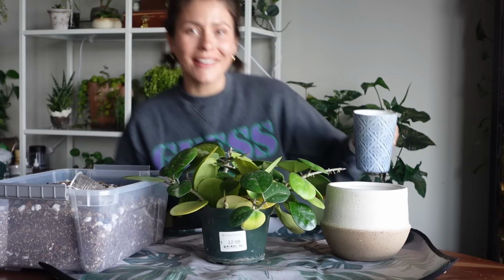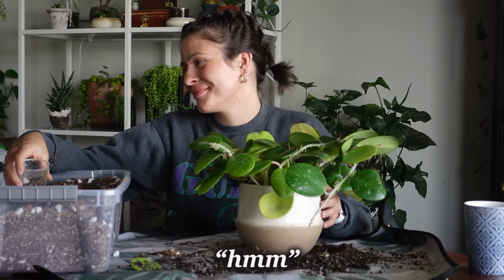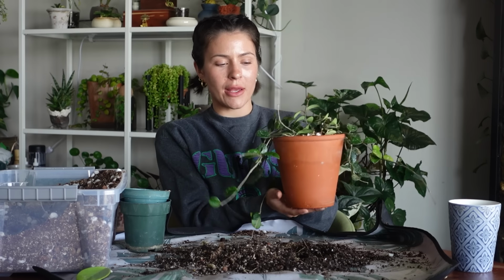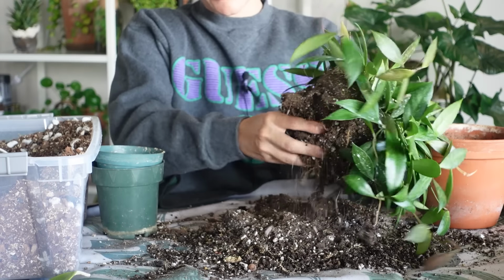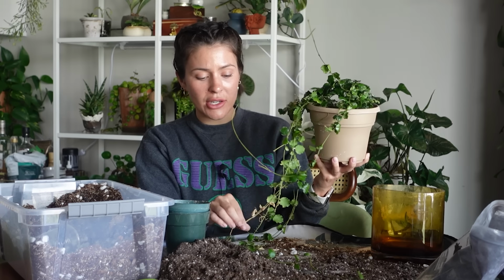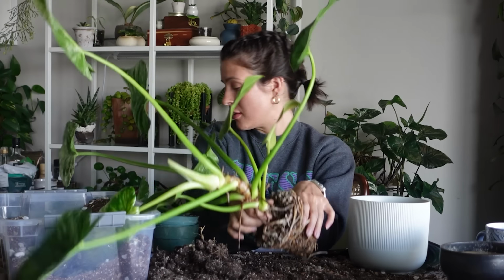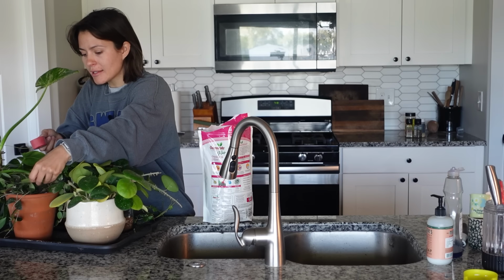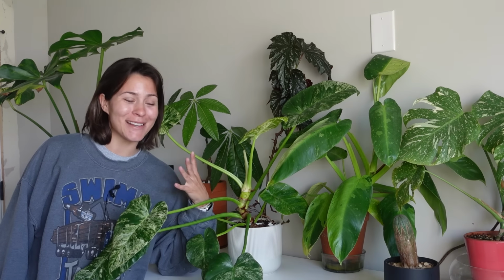Repot & Chat | Hoya & Philodendron Houseplants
to try your new morning ritual!

My Soil Mix supplies

Plant Nutrition